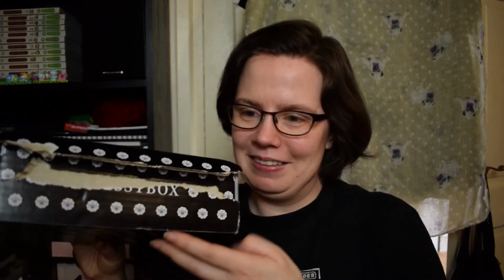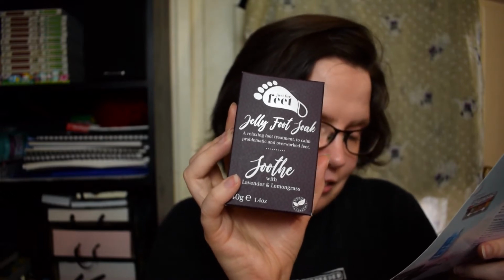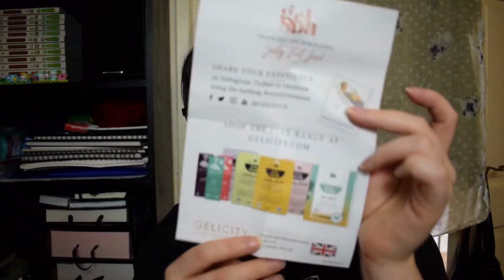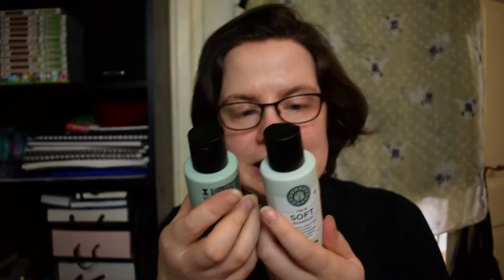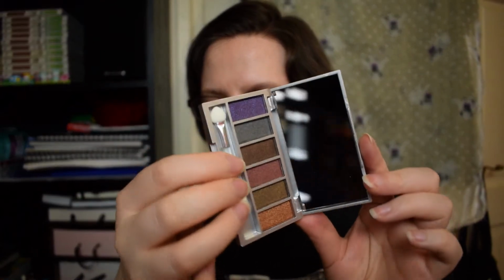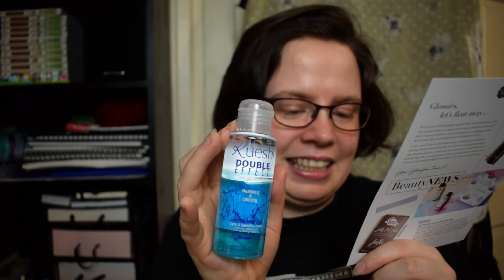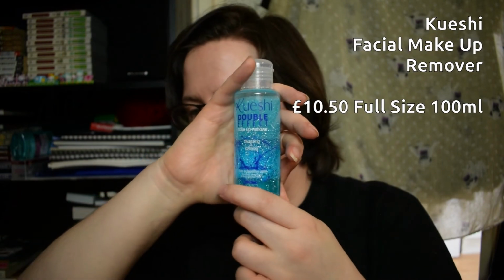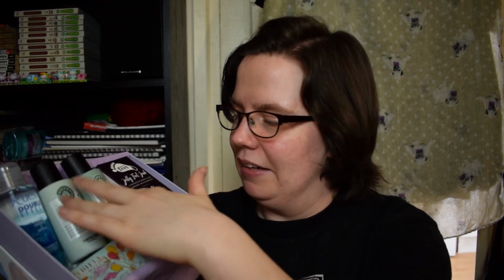GlossyBox Unboxing - May 2018 UK - Daydreamer Edit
An unboxing and review of my GlossyBox, the UK May 2018 edition. This was recorded using a Nikon D3300 DSLR camera, using a Boya lavalier microphone. Enjoy.

You can find the GlossyBox UK website here, with a referral from me if you want to sign up